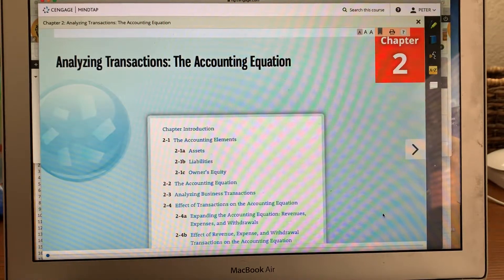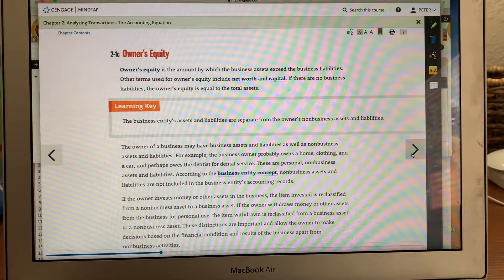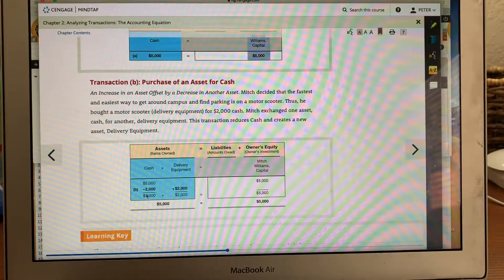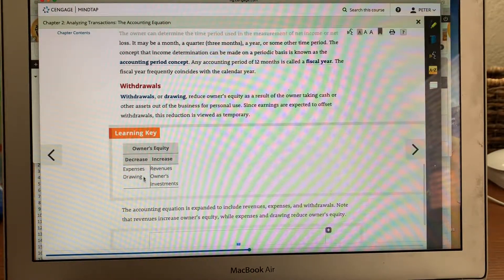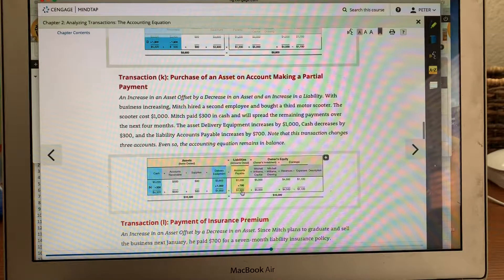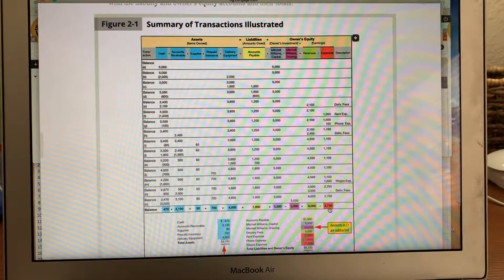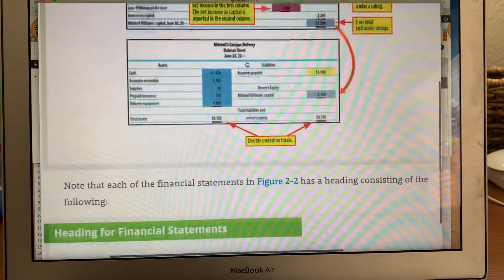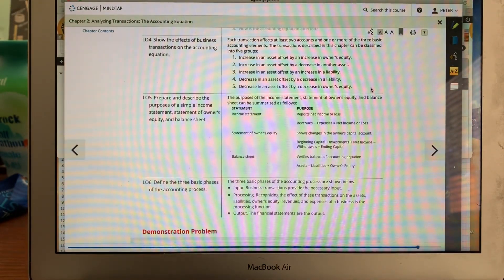ACC 100 Ch 2 Lecture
Accounting 100 Lecture